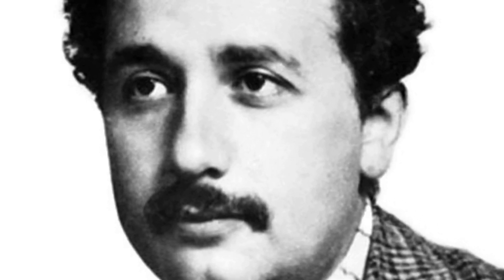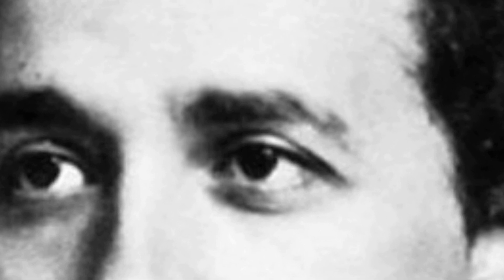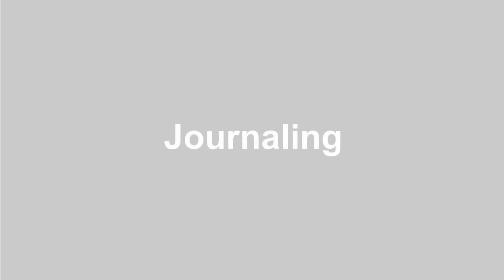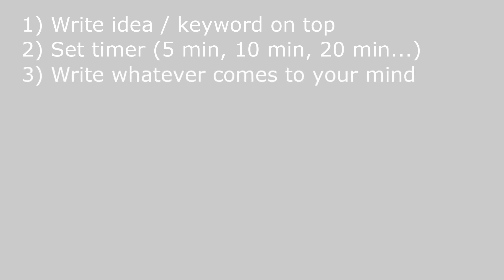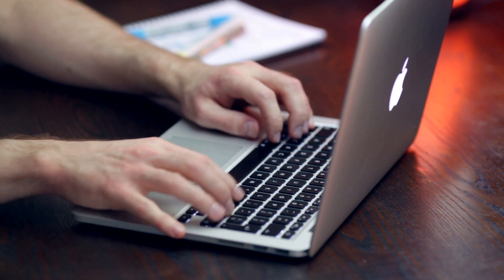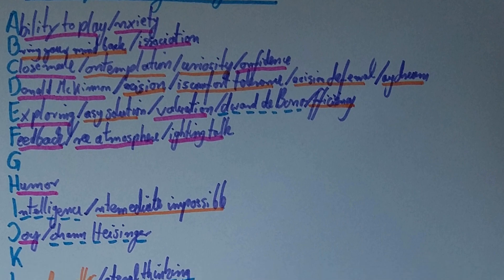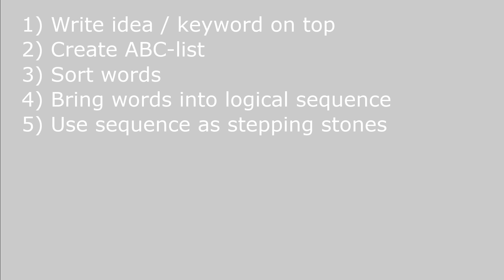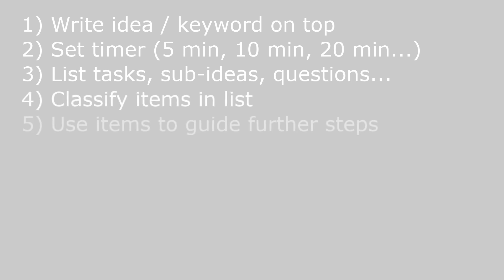5 Ways how to articulate your thoughts into words and improve your clarity of thought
How to get your ideas out of your head and make your thoughts clear. You might know the feeling: You have this brilliant idea, but the moment you want to tell it to somebody else or talk about it, it comes out all wrong. They initiate a deep thought process, that will help you improve your clarity of thought and to articulate your ideas.